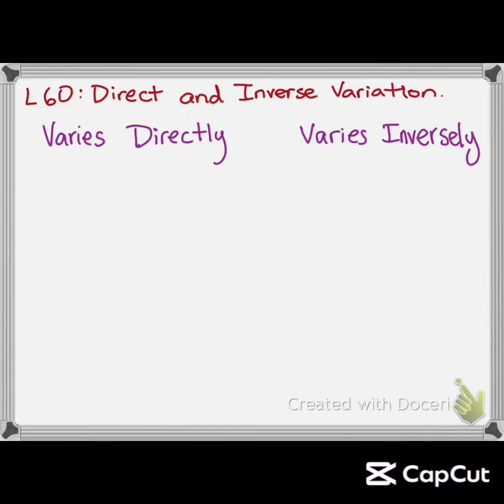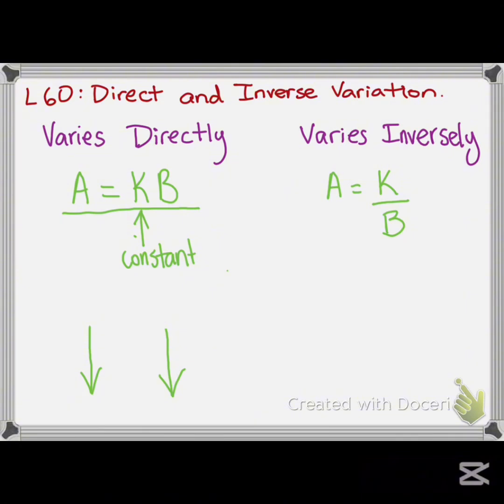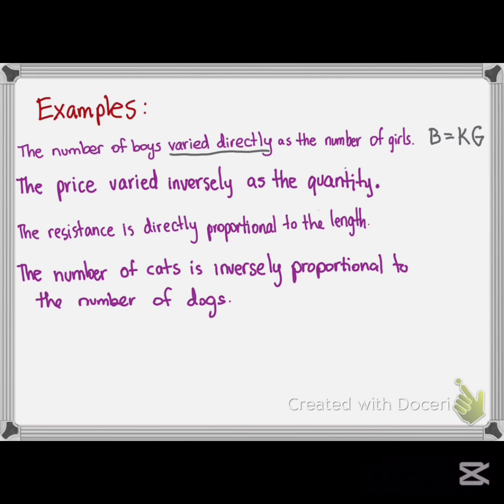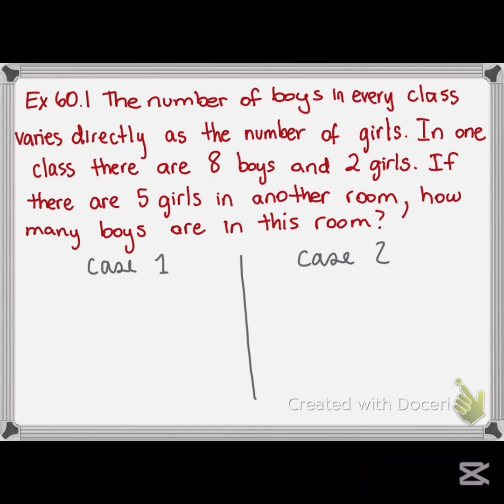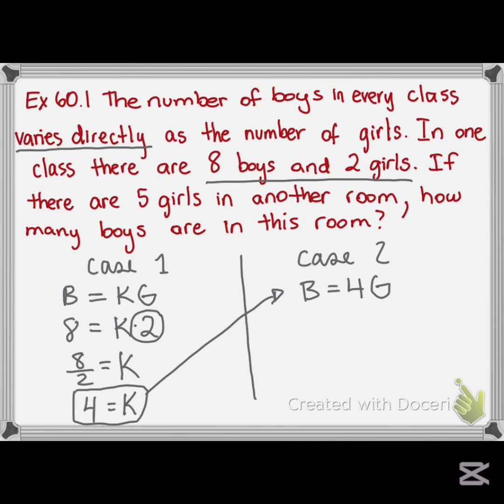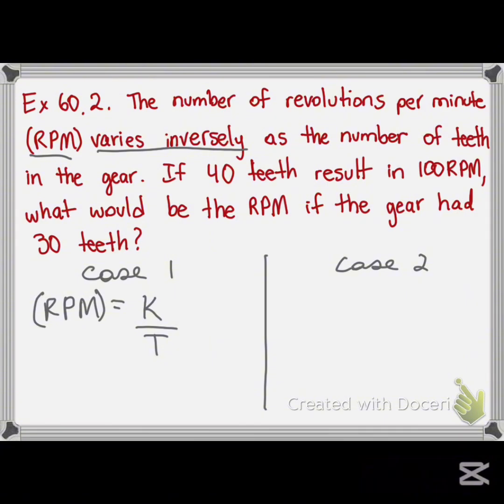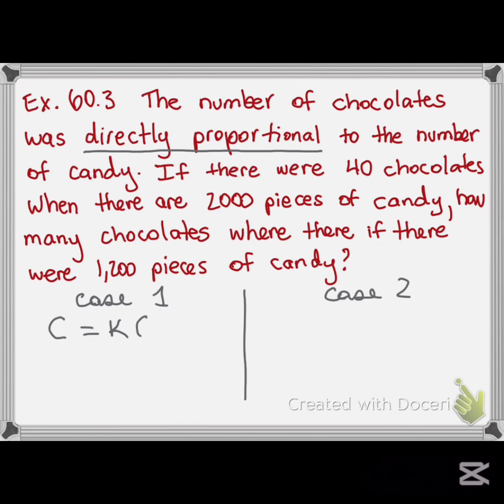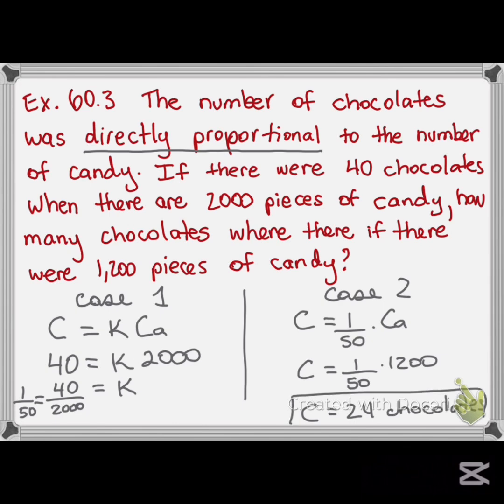Saxon Algebra 2: Lesson 60